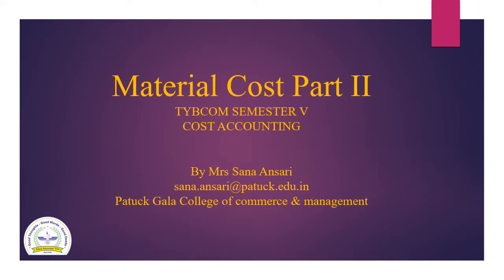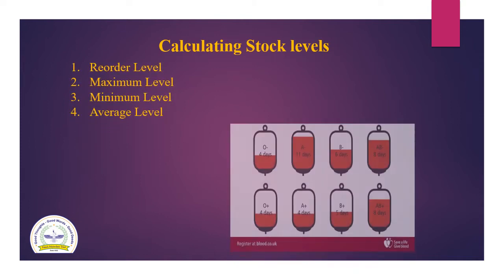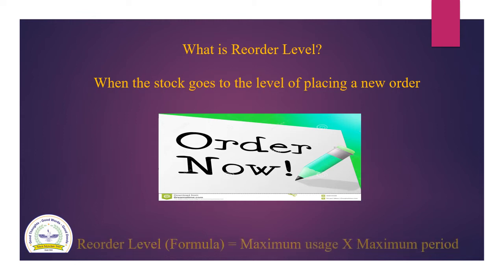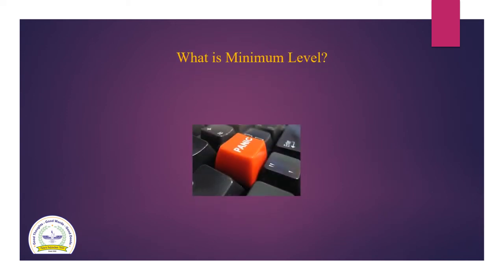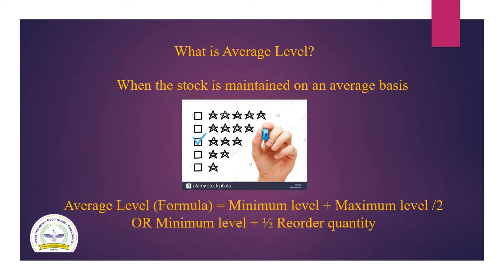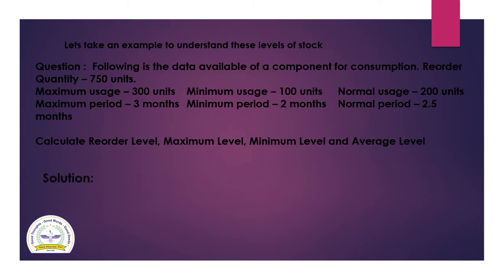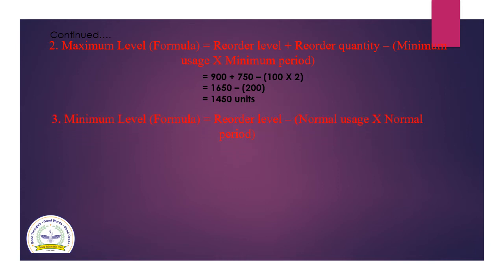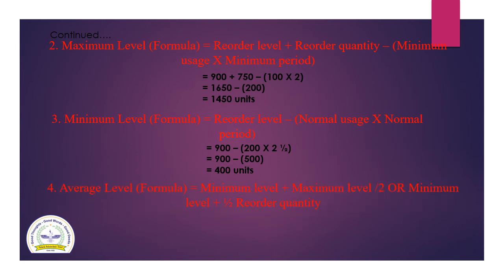Material Cost Part 2 TYBCOM By Mrs Sana Farheen Ansari